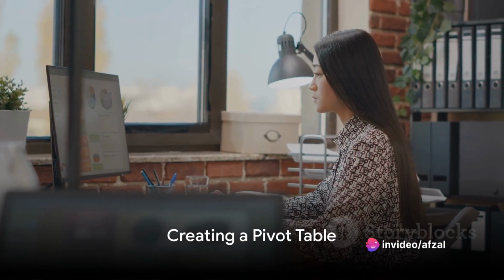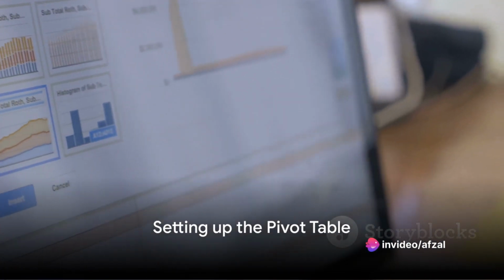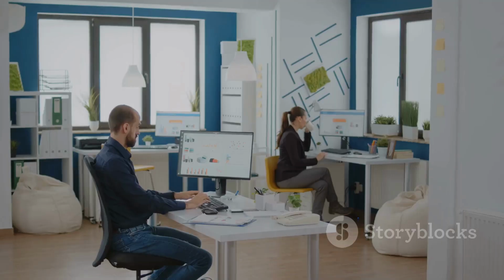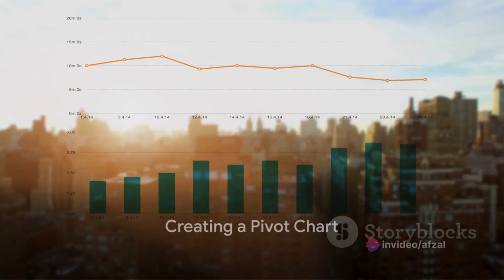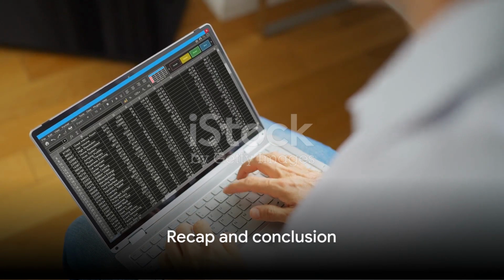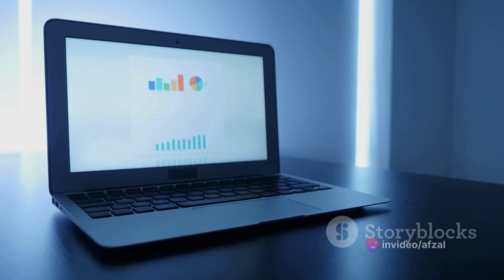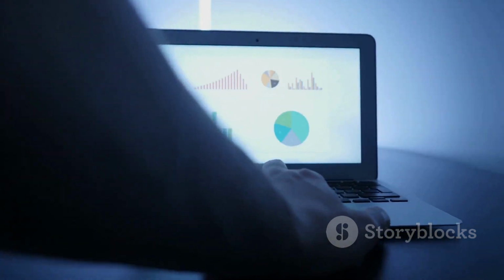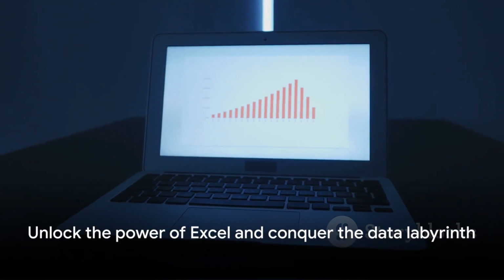Excel Magic Building Dynamic & Interact 2023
Excel is a powerful tool! Creating dynamic and interactive spreadsheets involves using formulas, functions, and features to make data change and respond to user input. Here are some Excel features and techniques to build dynamic and interactive spreadsheets in 2023:

Dynamic Formulas: Use formulas like IF, VLOOKUP, INDEX/MATCH, and SUMIFS to dynamically retrieve and manipulate data based on changing conditions.

Tables and Named Ranges: Utilize Excel tables or define named ranges to make data more manageable and dynamic when adding or removing entries.

Conditional Formatting: Make your data visually engaging by using conditional formatting to highlight specific values or cells based on certain conditions.

Data Validation: Ensure data accuracy and restrict input by using data validation to create drop-down lists, date selectors, or custom validation rules.

PivotTables and PivotCharts: Analyze and visualize data dynamically with PivotTables and PivotCharts, allowing users to manipulate and explore data easily.

Dynamic Charts with Form Controls: Incorporate form controls like checkboxes, option buttons, or scroll bars to dynamically change chart data or parameters.

Dynamic Arrays (Excel 365): Leverage dynamic array formulas like FILTER, SORT, UNIQUE, and SEQUENCE available in newer Excel versions to handle arrays of data more efficiently.

Power Query: Use Power Query to import, transform, and combine data from various sources dynamically, enabling automated data refreshing.

Excel Macros and VBA: Create custom macros using VBA (Visual Basic for Applications) to automate tasks, build interactive user interfaces, and enhance functionality.

Dynamic Data Exchange (DDE): Exchange data between Excel and other applications dynamically using DDE for real-time updates.

Excel Web Integration: Utilize Excel Online or SharePoint to create interactive dashboards and collaborate in real-time with others.

Remember, combining these features can make your Excel spreadsheet highly interactive and user-friendly. Experimenting with these tools will help you craft dynamic and responsive Excel solutions for various purposes.